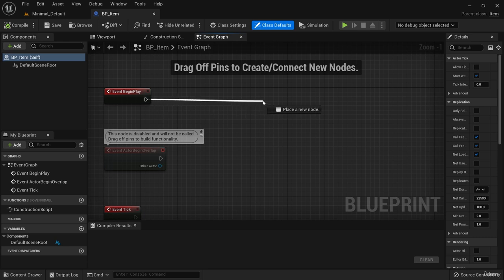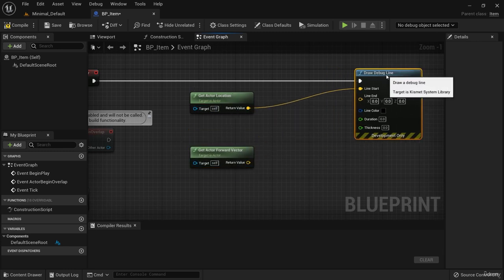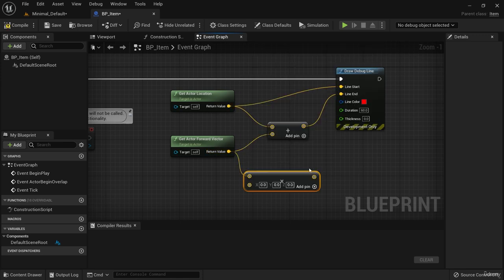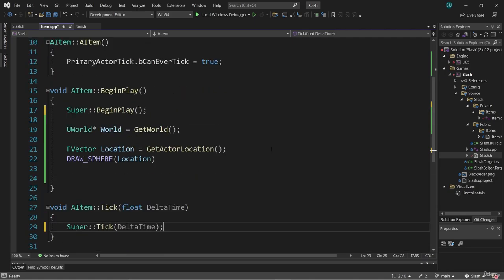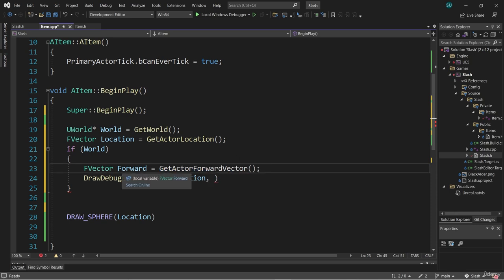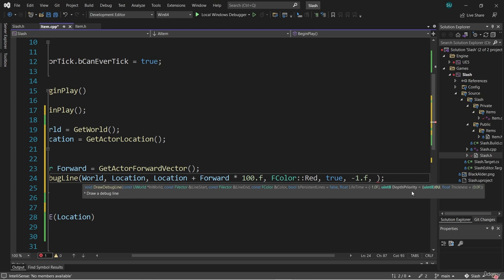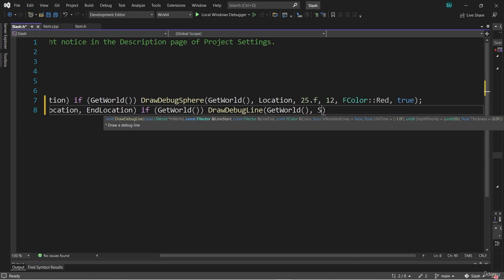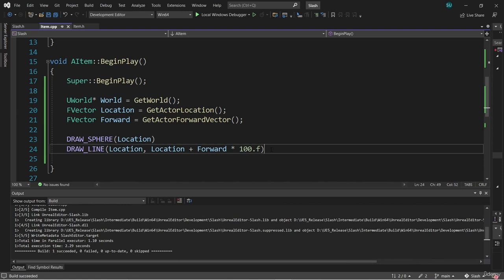7 Drawing Debug Lines